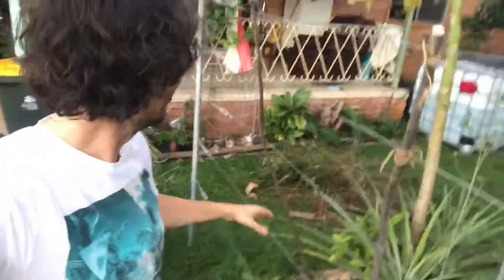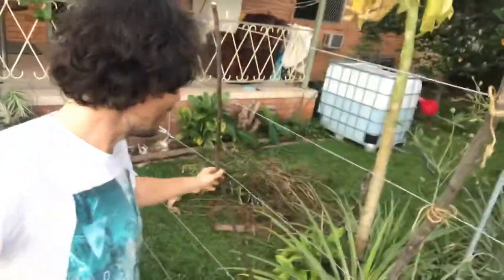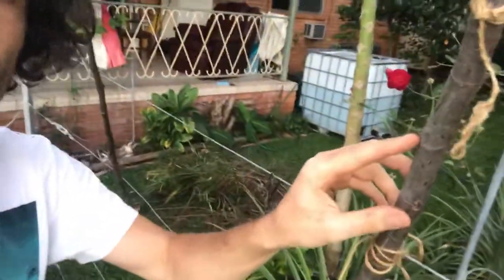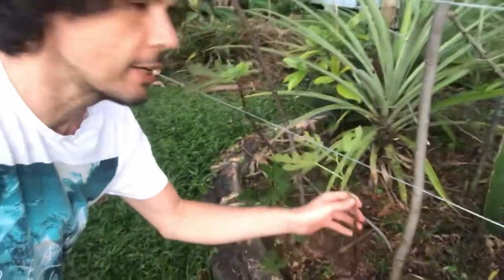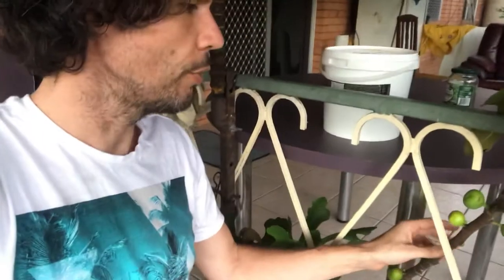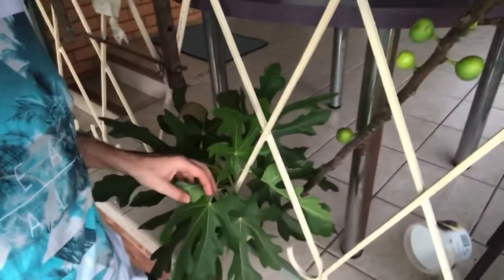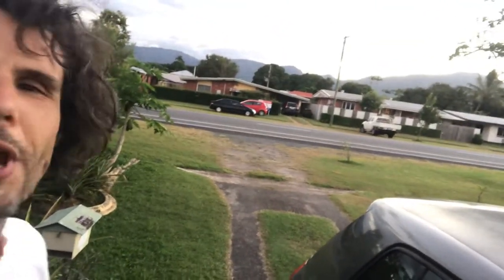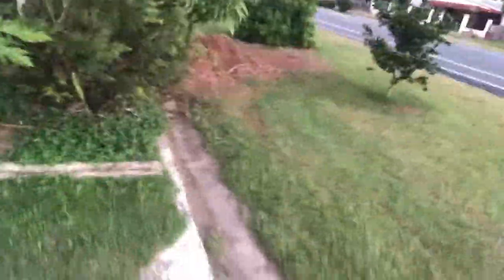Pruning back the Fig on trellis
Left the fig tree to grow too tall so we pruned it back to allow more side branches to then grow along the trellis